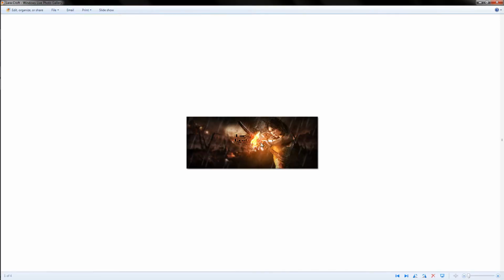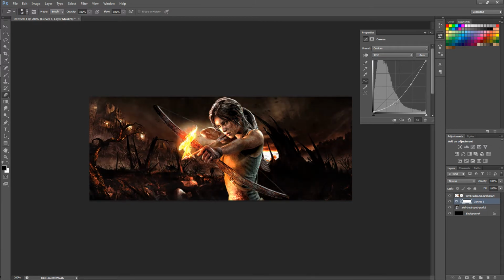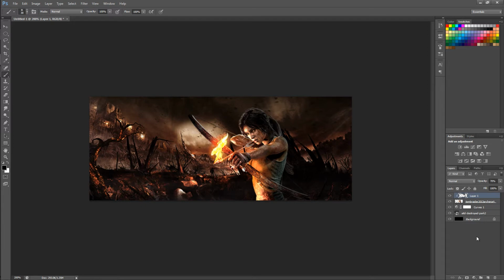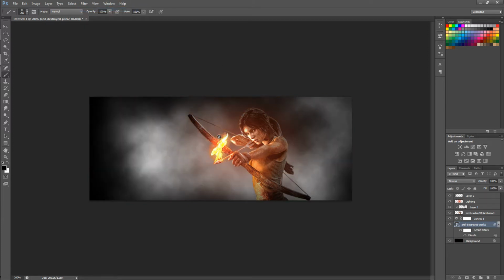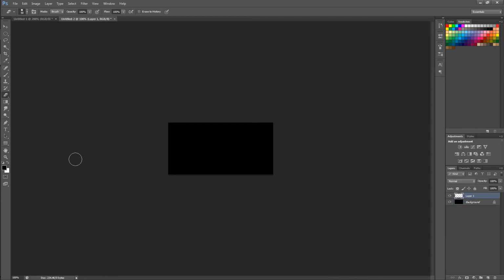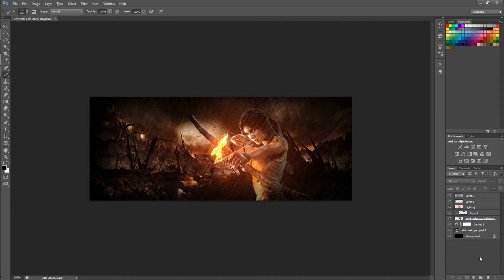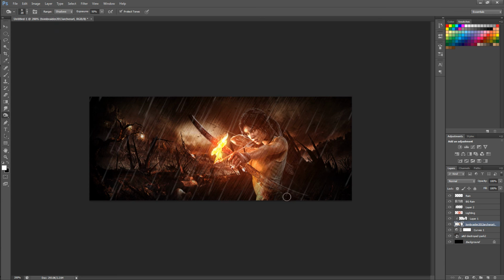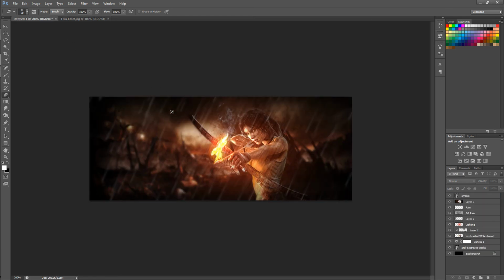Lara Croft Signature Tutorial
Sorry if my voice sounds a little weird, I had a slight cold when I did this tutorial. Feel free ask any questions in the comments below, or give me some constructive feedback as this was my first tutorial.